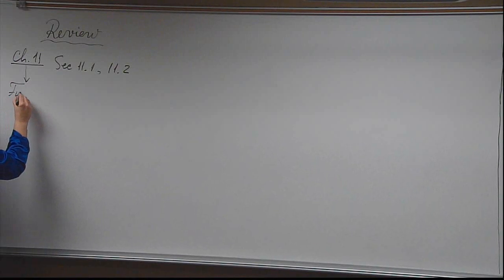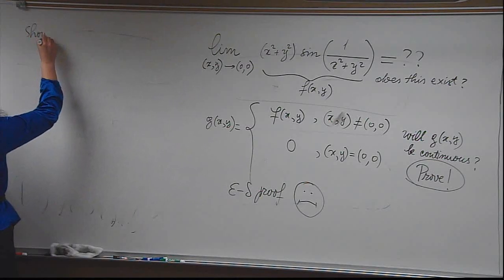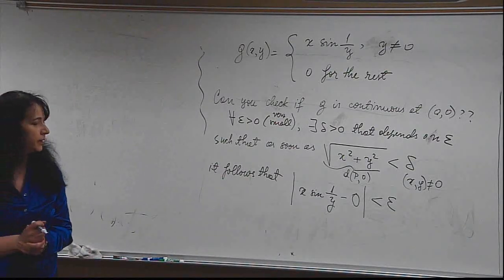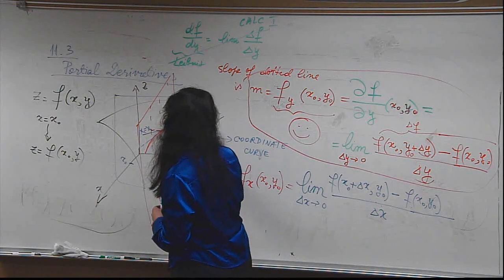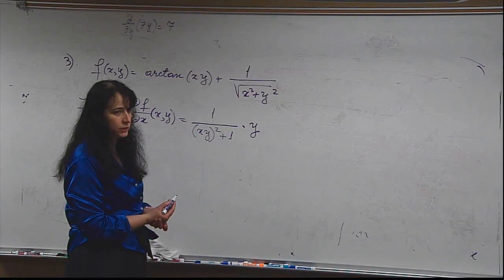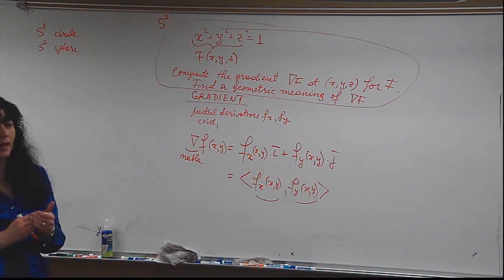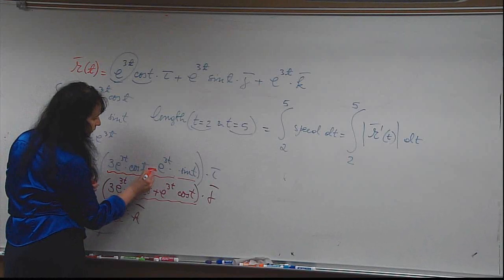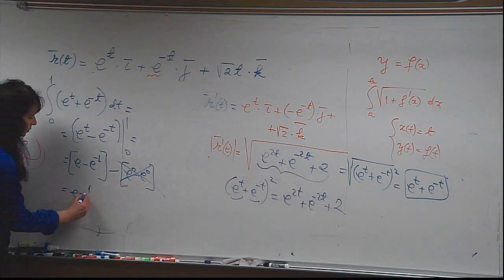TTU Math2450 Calculus3 Sec 11.2 and 11.3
Functions of several variables: continuity and partial derivatives